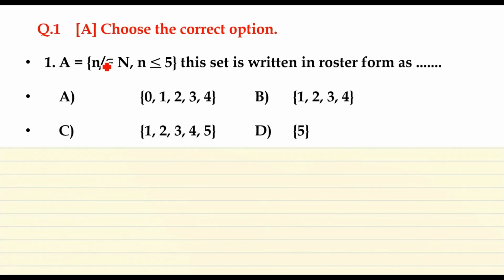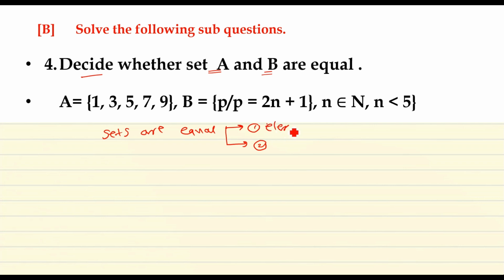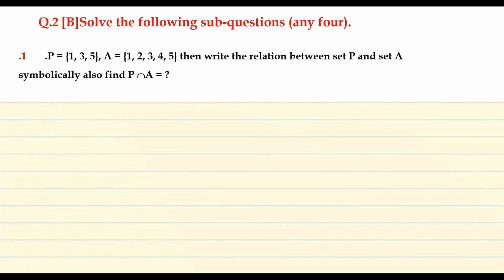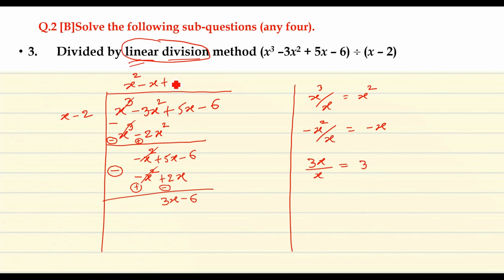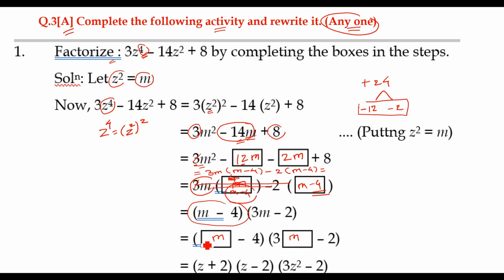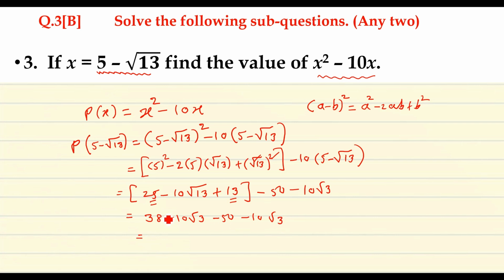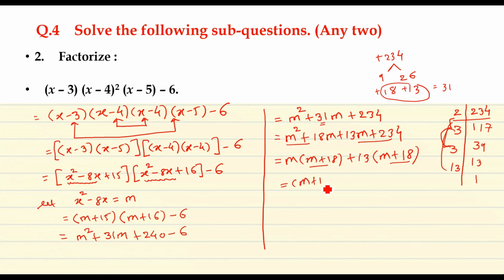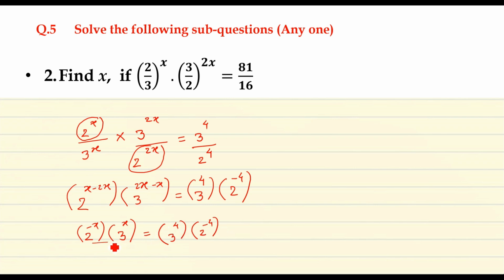9th Maths-1 sem one last minute revision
Ch-3 Polynomial '
ch-4 Ratio 7 proprotion
imp questions with solution as per ssc board pattern